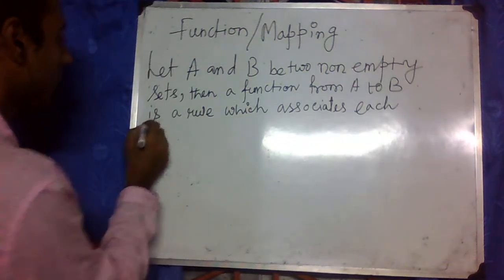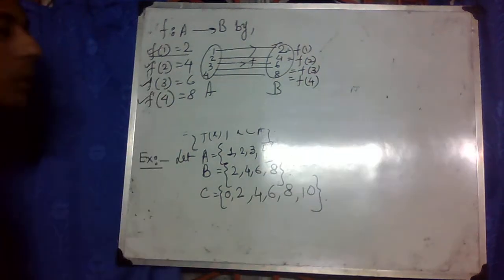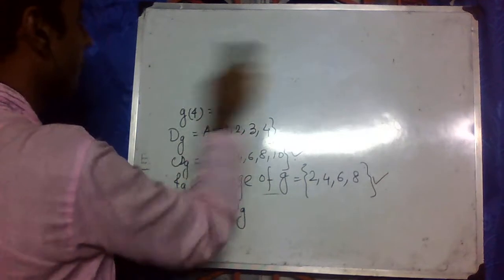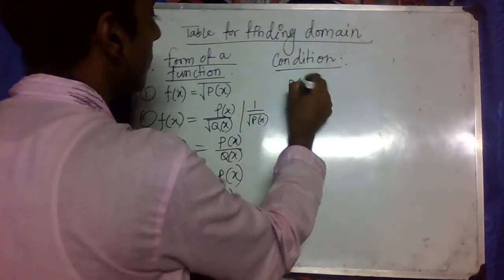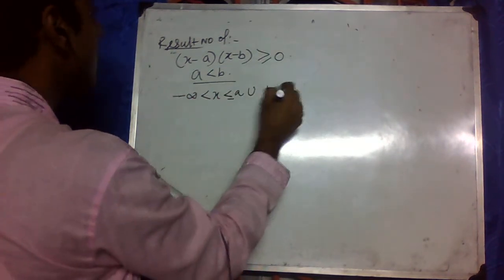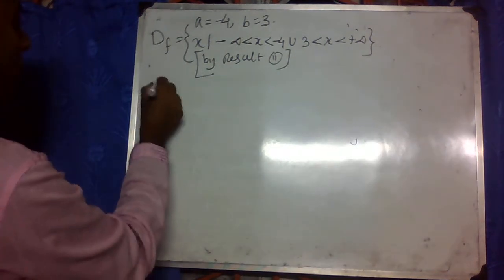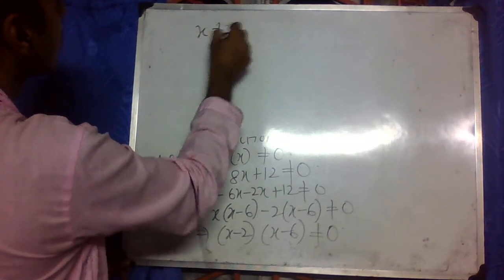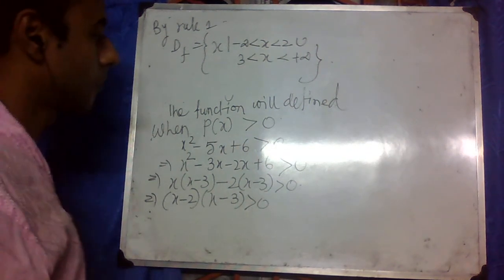Prof. Dipankar Chowdhury